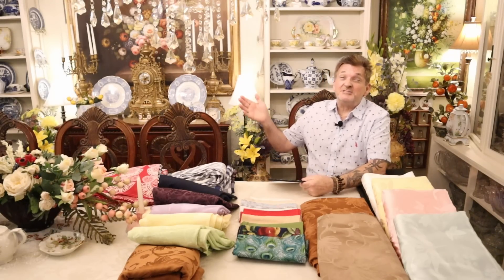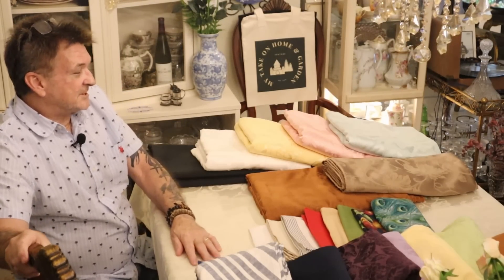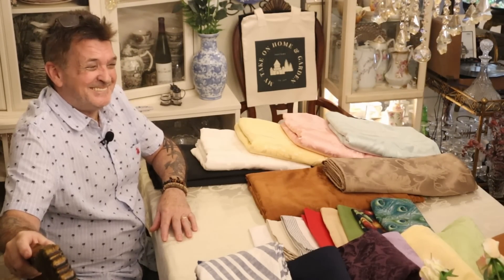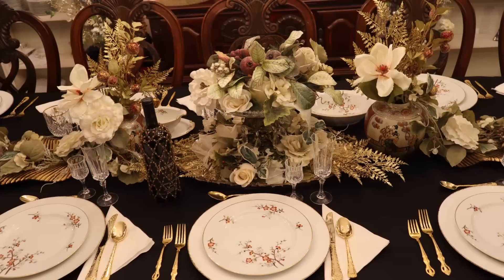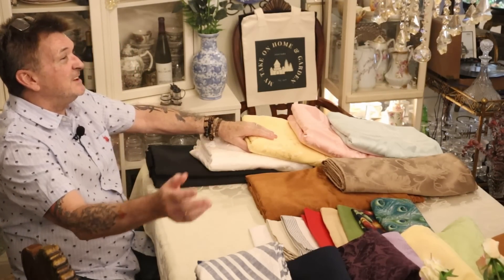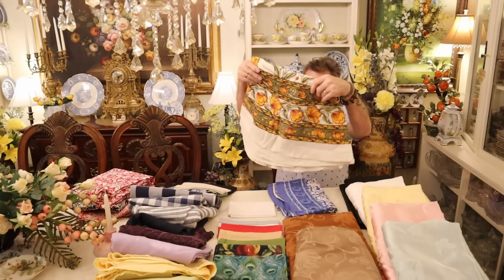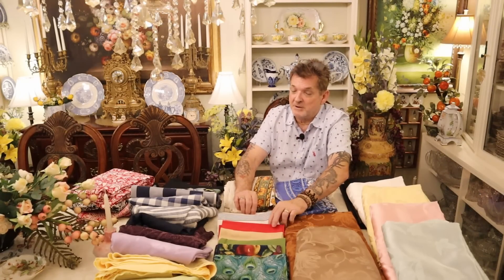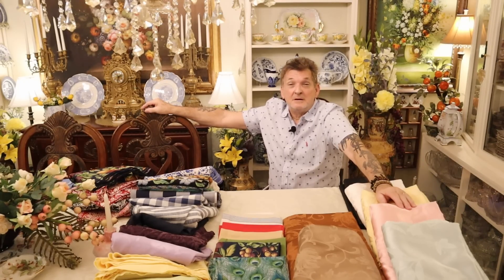A Tour Through Our Collection of Table Linens!!!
In this video we take a tour through our collection of table linens used on our show for our home.  If you follow our channel you know we love to set a nice table.  We show many tablesetting ideas throughout the year because we love the art of a good table top design.  Any decorating is a form of art even when it comes to setting a beautiful table.  I show you our large formal 12 seat table linens along with the linens we use for our smaller 5 seat breakfast table.  We travel through the past 3 years of our channel and show some of the past tables that I did with the tablecloths that I am showing from our collection.